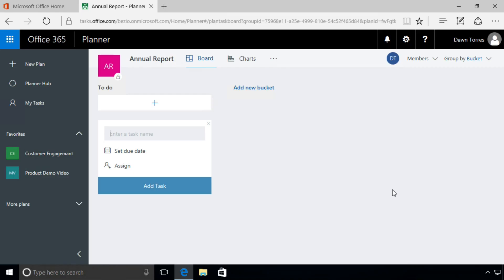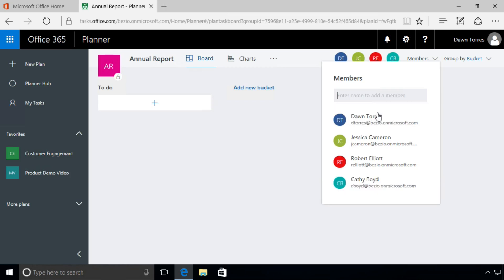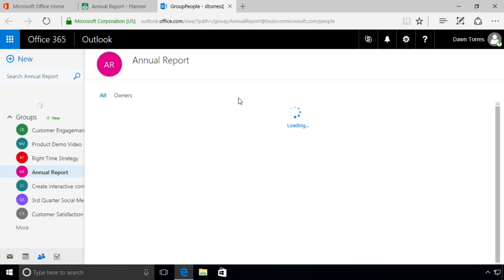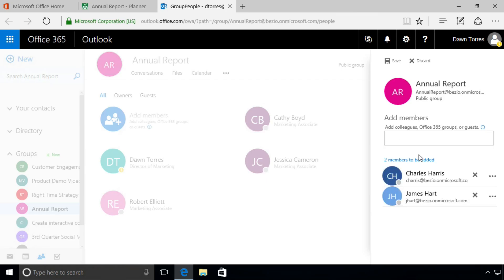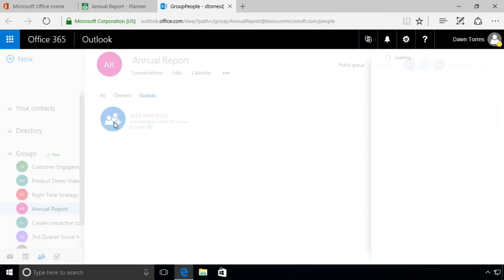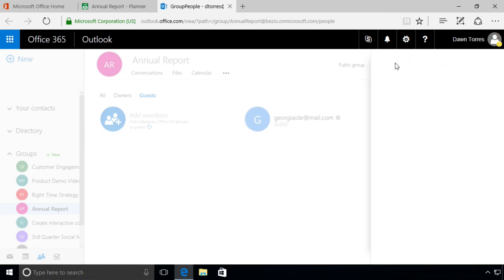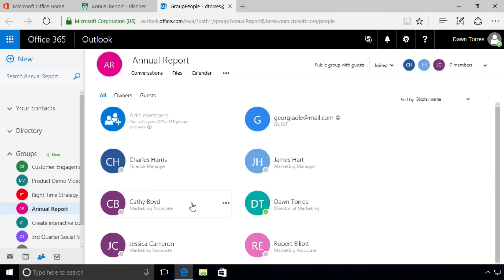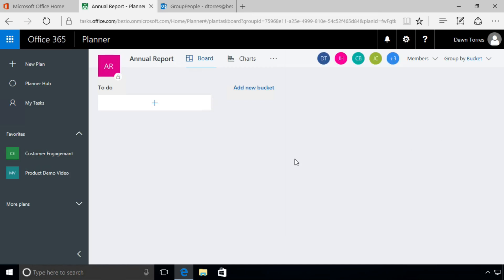3: Microsoft Planner | Add People to a Plan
Microsoft Planner - Complete Course

Thanks